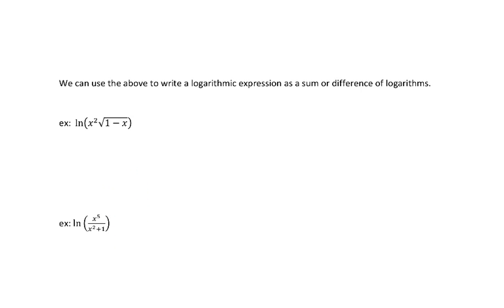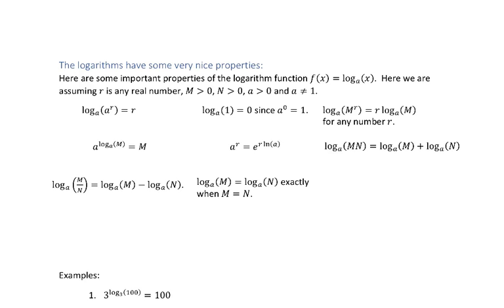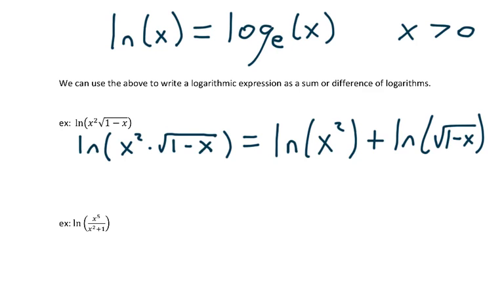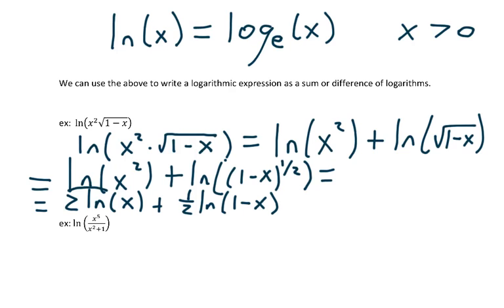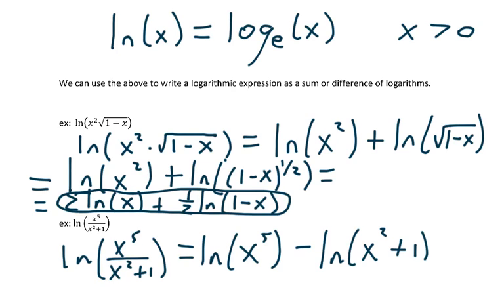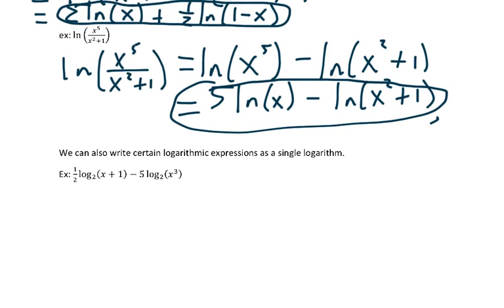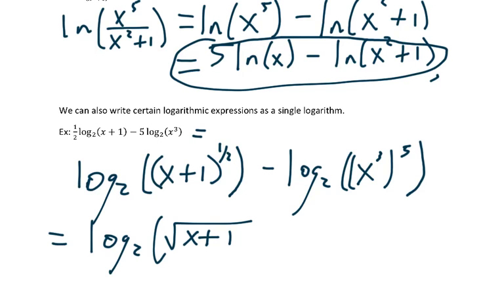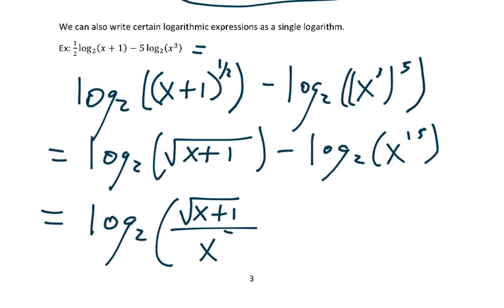Section 5 5 Part 2